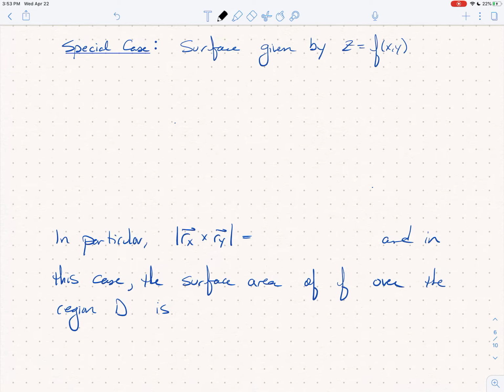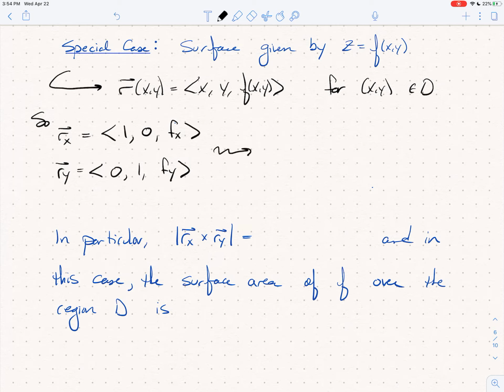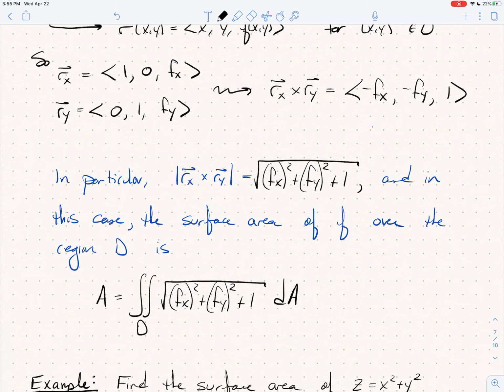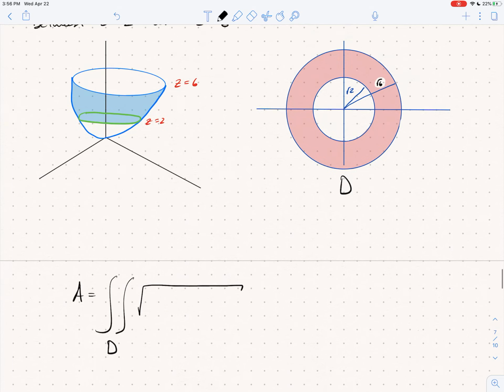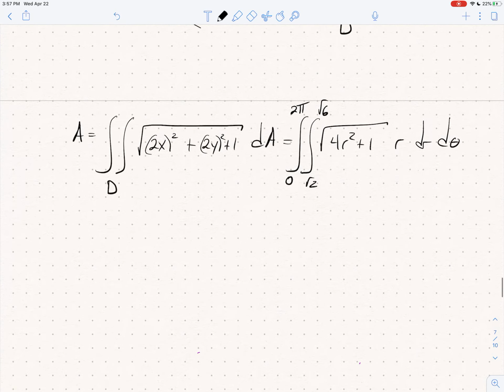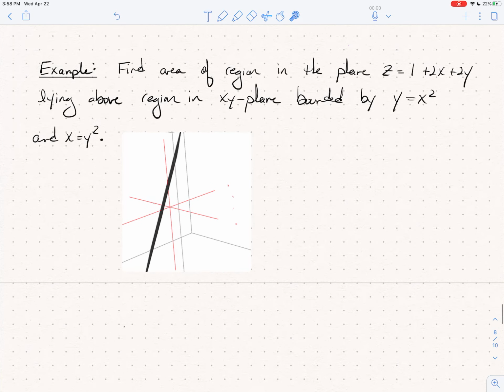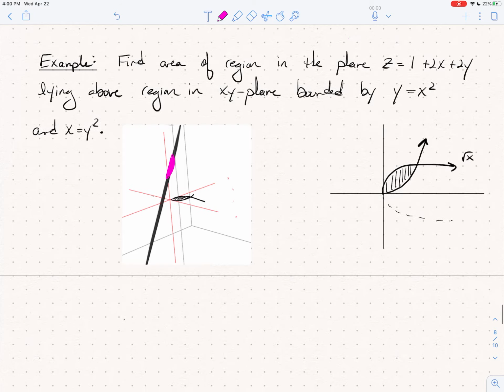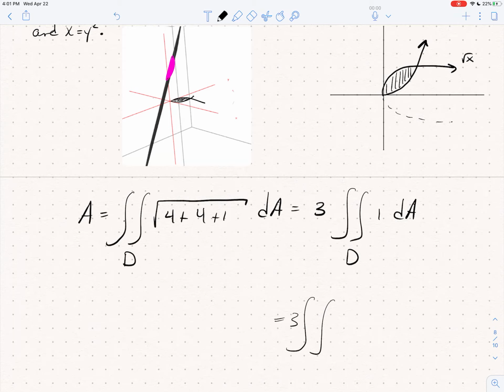Section 13.6, Calculus III (Part 6 of 6)